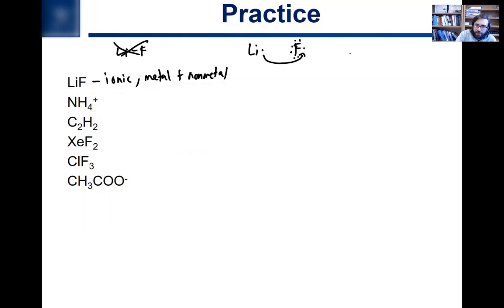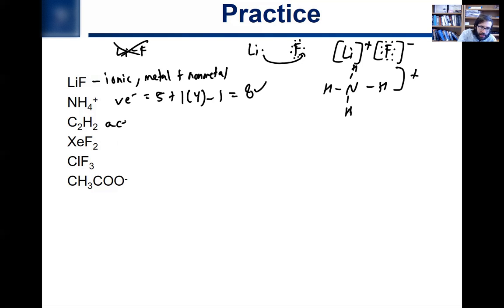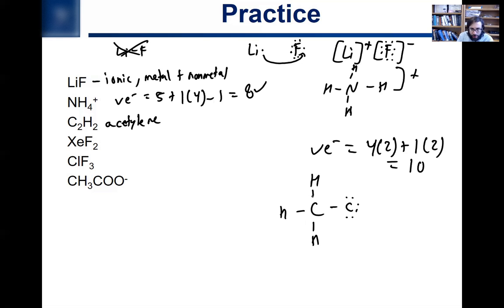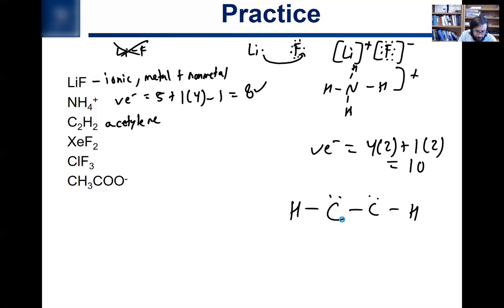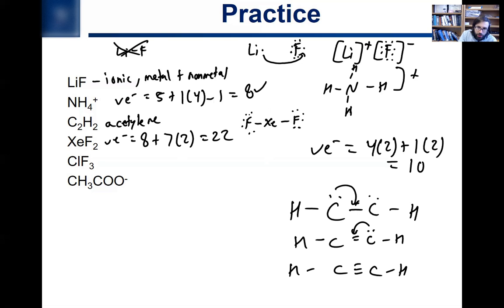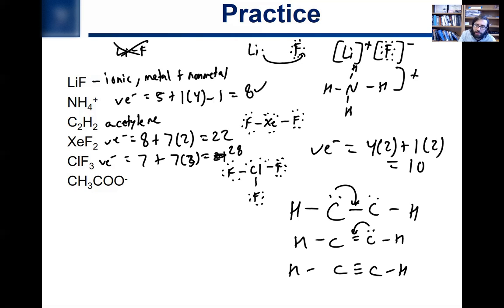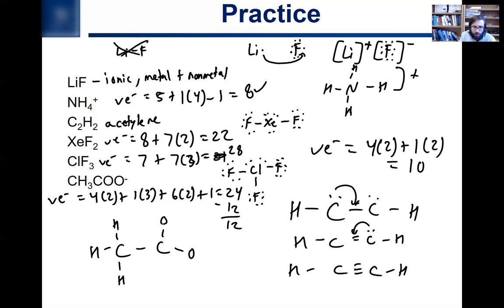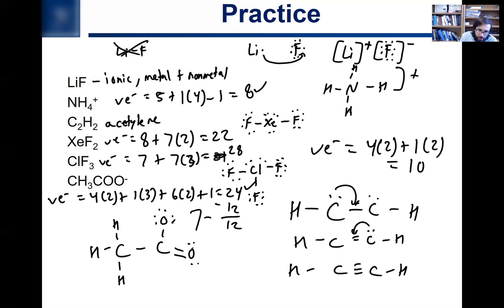2.5. Lewis Structure Practice Problems